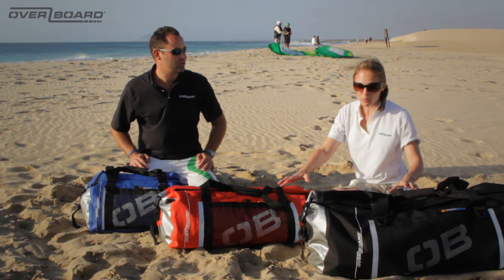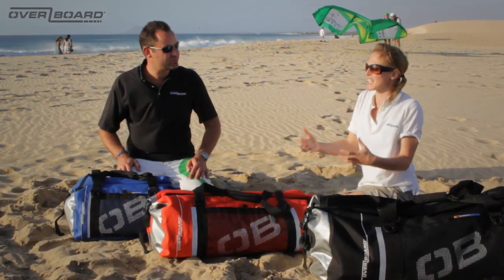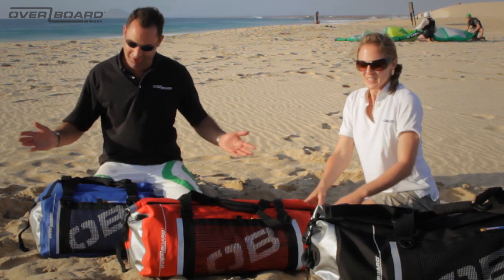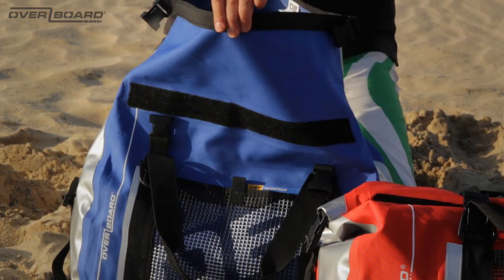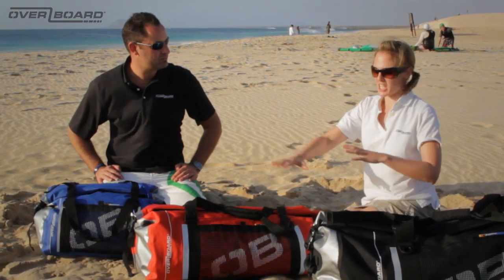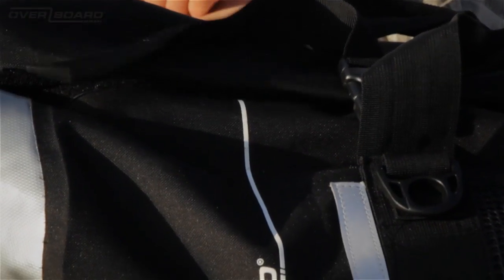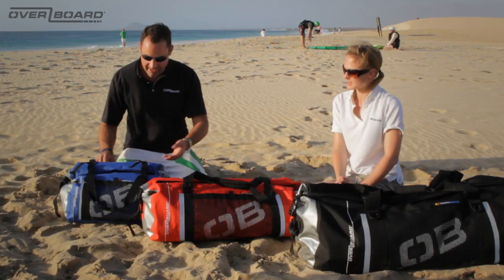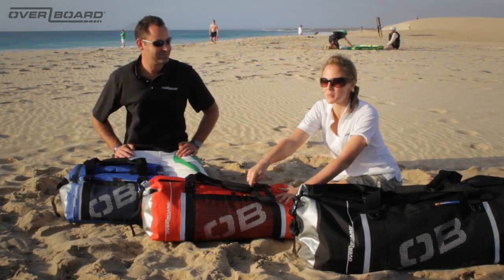Waterproof Duffle Bags - Waterproof Holdalls - Waterproof Bags - OverBoard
Waterproof Duffle Bag - Waterproof Holdall - Waterproof Duffel Bags - OverBoard